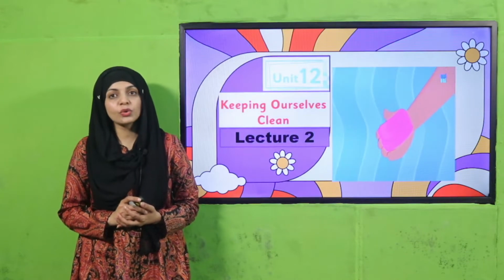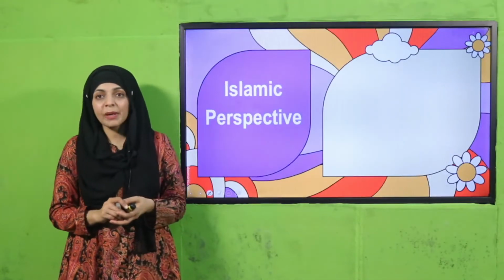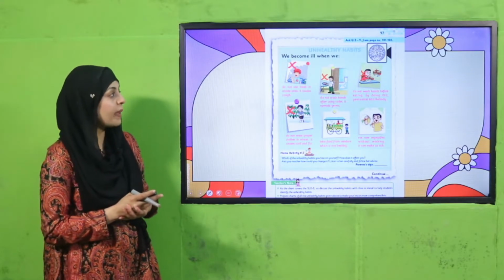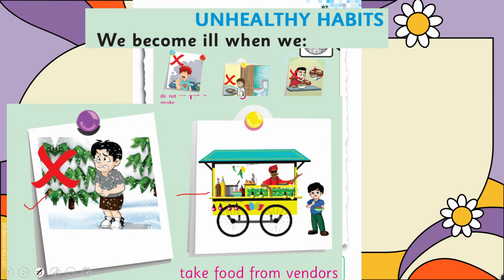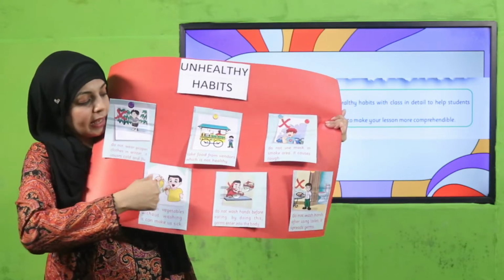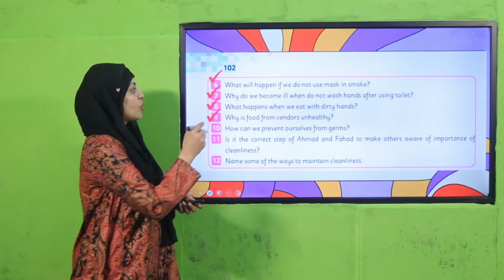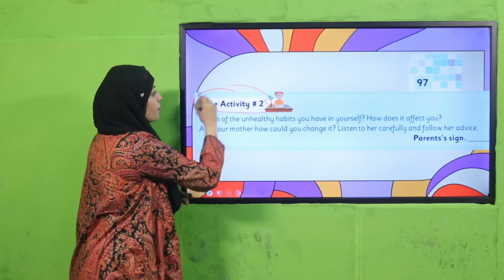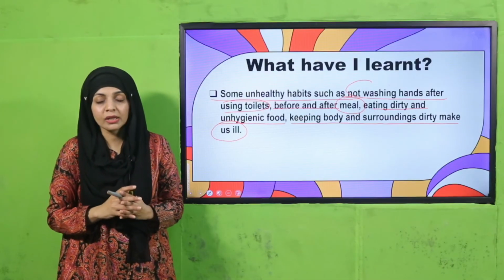GK Grade 1 Unit 12 Lecture 2 || SNC 2020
Unhealthy habits.

1. PowerPoint Presentation

2. Lesson Plan

3. Worksheet/Activity